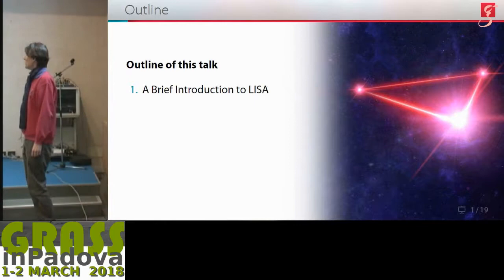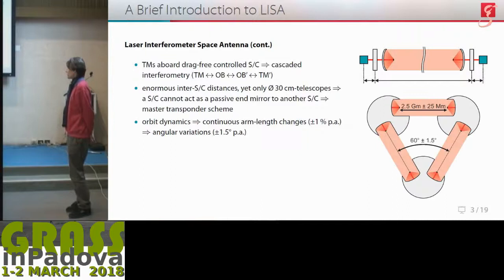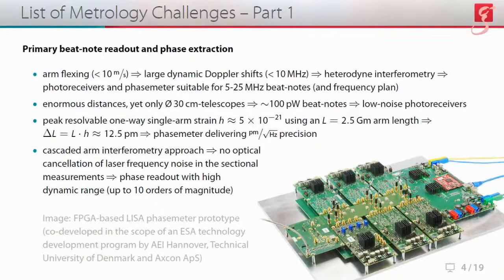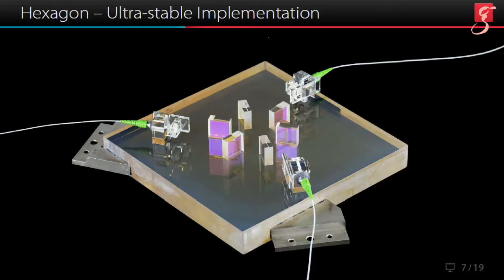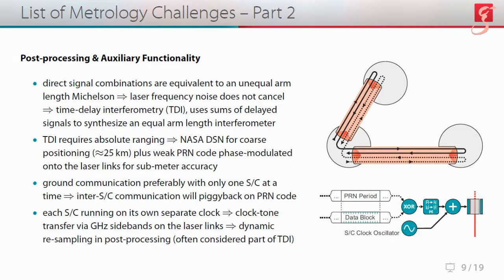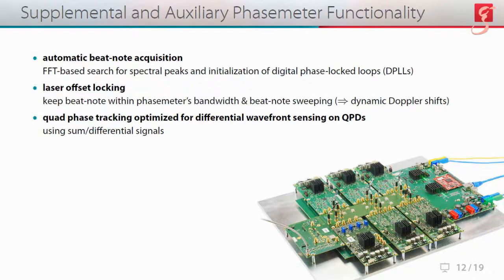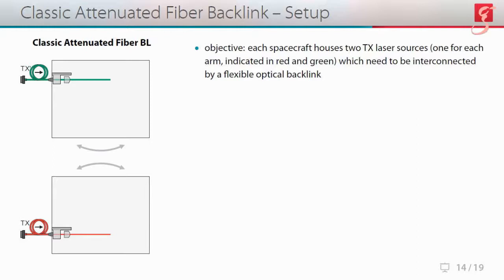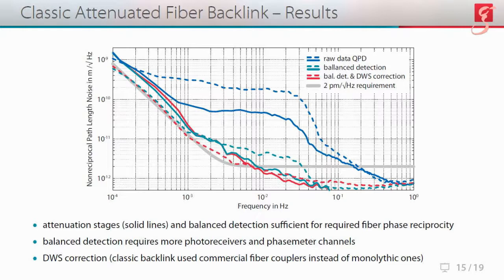Penkert D. - LISA Optical Metrology Challenges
Presented by Daniel PENKERT on 1 Mar 2018 from 11:40 to 12:00
Session: Development of Enabling Technologies for Gravitational Wave Detectors

Primary authors:
Daniel PENKERT, AEI Hannover
Oliver GERBERDING, AEI Hannover
Gerhard HEINZEL, AEI Hannover

Content:
The space-borne gravitational wave observatory LISA aims to measure sources in the 0.1 mHz to 1 Hz frequency range. Core to this measurement is the optical readout of differential path lengths between free-floating test masses aboard three satellites orbiting the sun in a tilted cartwheel formation. On average, the satellites’ positions form an equilateral triangle of 2.5 million km arm-length, but the enormous distances paired with orbit dynamics give rise to continuous arm-length changes on the order of 1% as well as angular variations of about 2 degrees over the period of a year. The overall displacement readout noise goal of about 10pm/sqrt(Hz) within this 'breathing' interferometer entails a number of challenges for the required optical metrology. In this presentation we will give an update on current investigations at the Albert Einstein Institute in Hannover, Germany that focuses on high dynamic range phase readout for the long-arm interferometry and on the compensation of the breathing angle, which requires an intra-satellite phase comparison between two optical benches, often referred to as backlink.